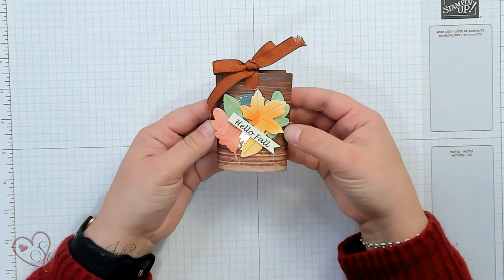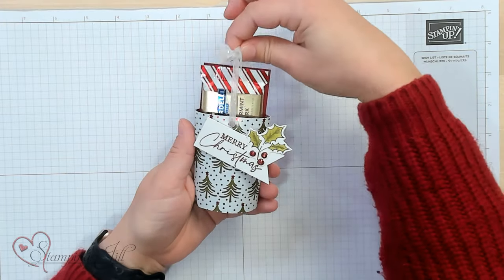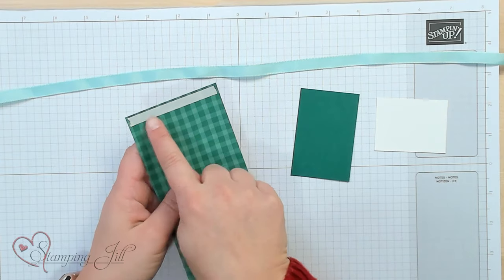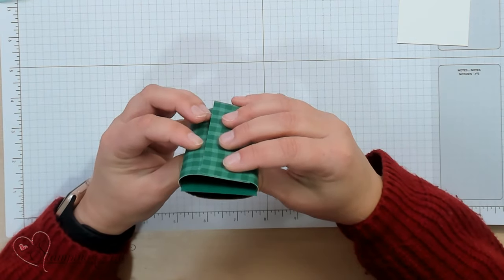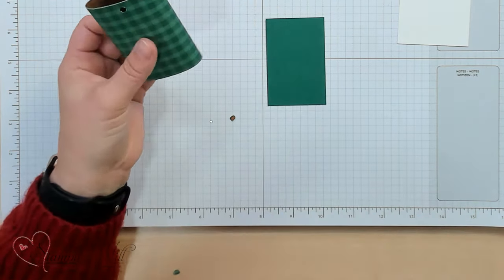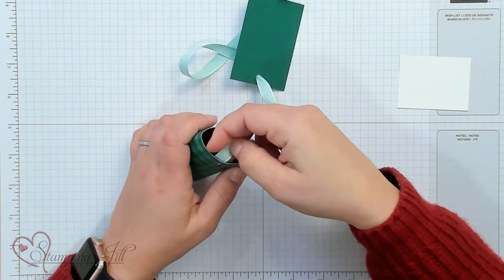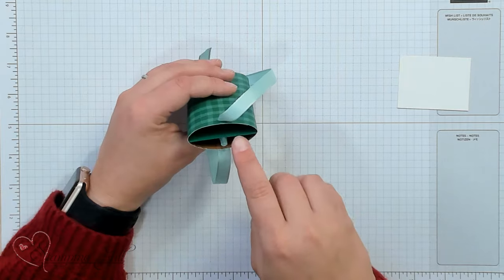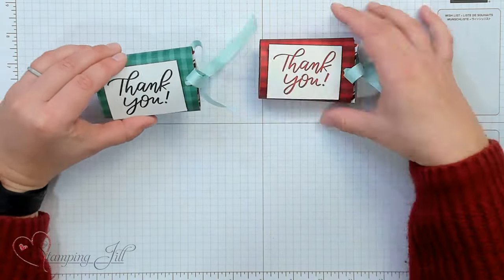Stamping Jill - Ribbon Slider Treat Box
Stampin' Up! Demonstrator Aubrey demonstrates a fun treat box idea. This idea was shared by Anita Marcy and we were happy to re-create it. This ribbon slider treat box is a fun way to give a little treat. These Ghirardelli chocolates work perfectly in these. Check out how easy these are to make.

Joy Of Christmas 12" X 12" (30.5 X 30.5 Cm) Designer Series Paper [161958]